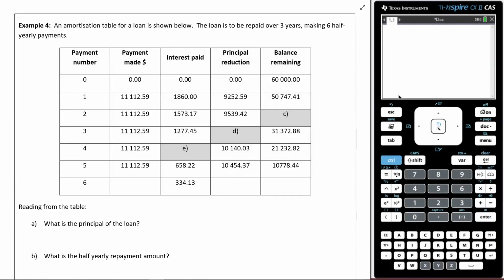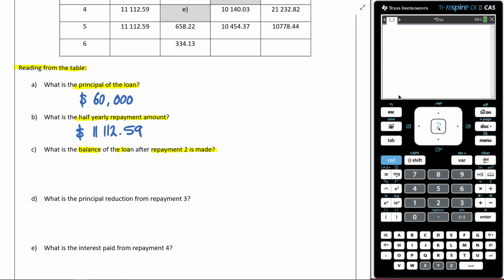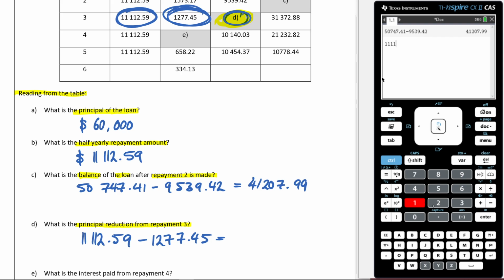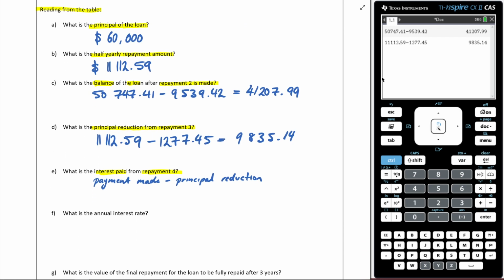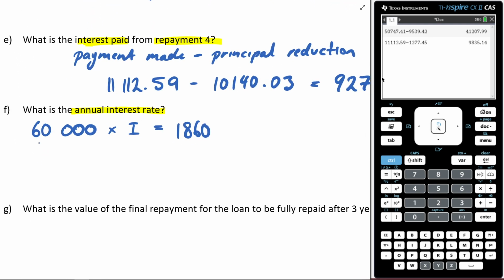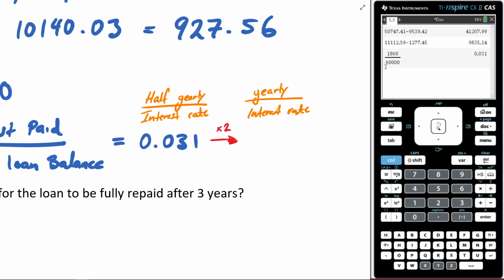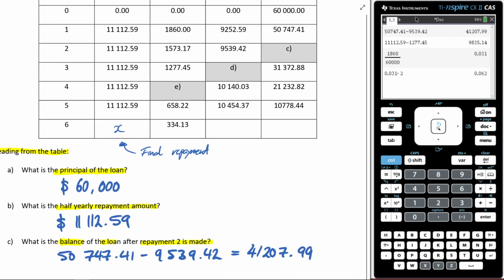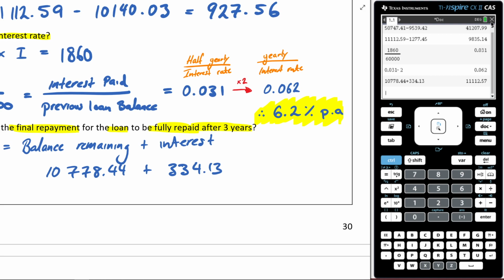6B Part 10